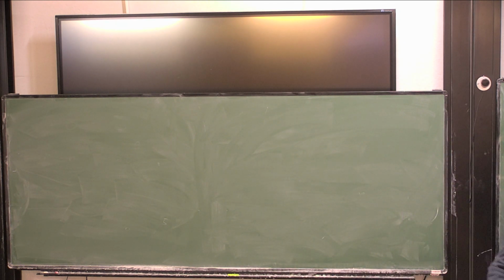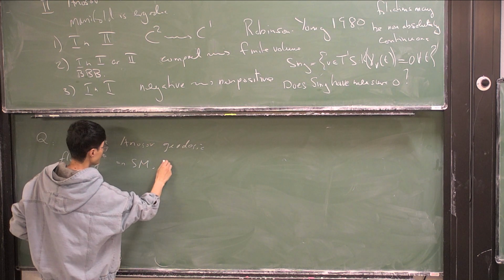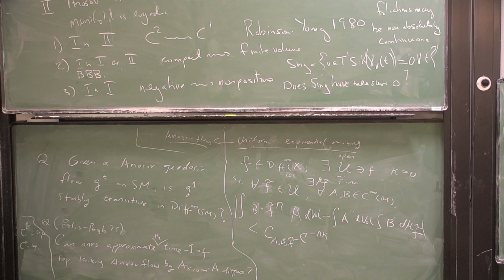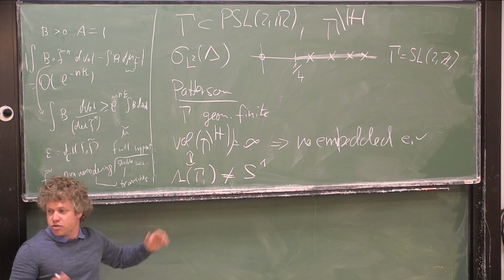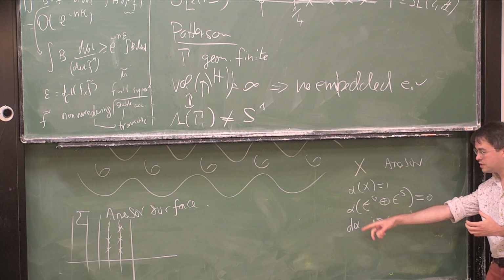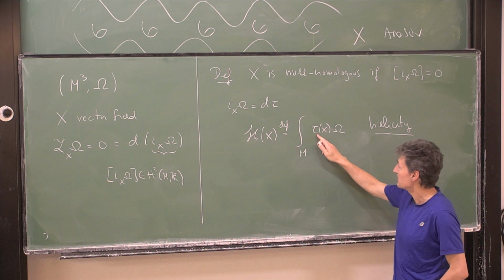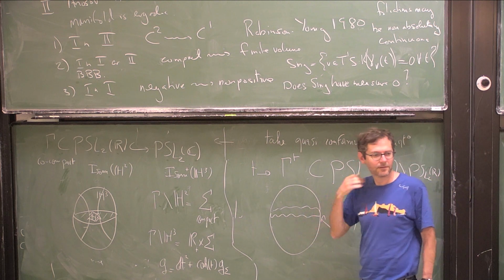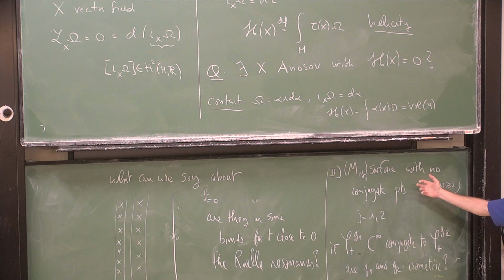Open problems session